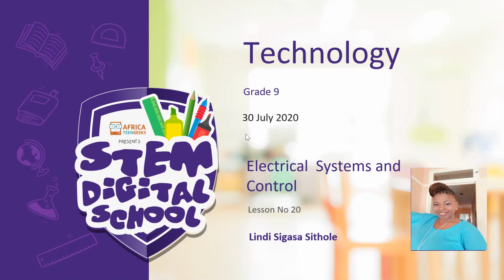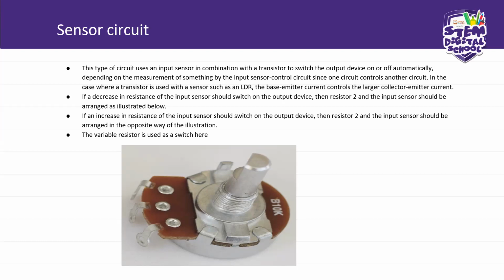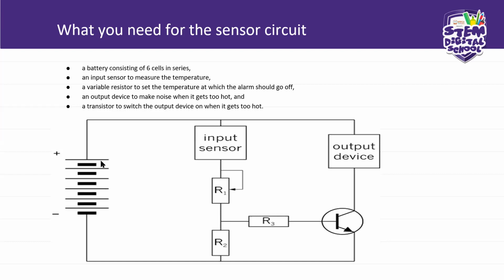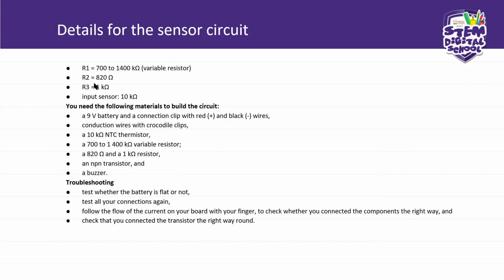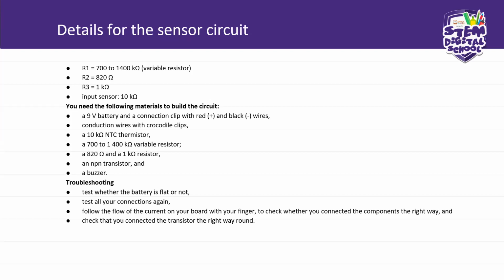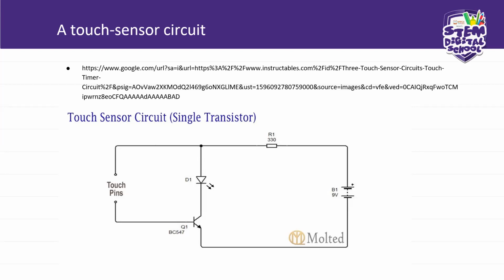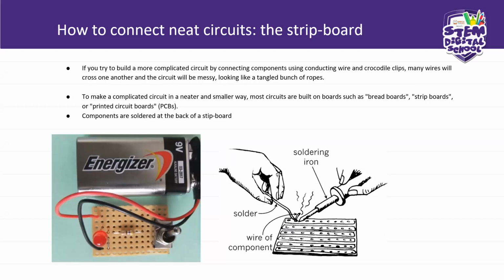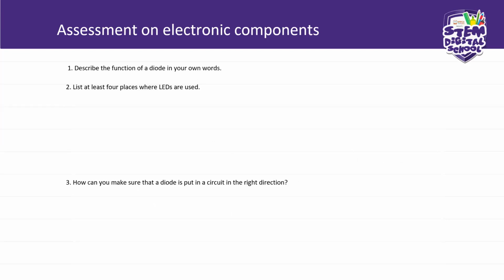Grade 9 - Technology | 30 July 2020 | Electrical Systems and Control | Lesson no.20